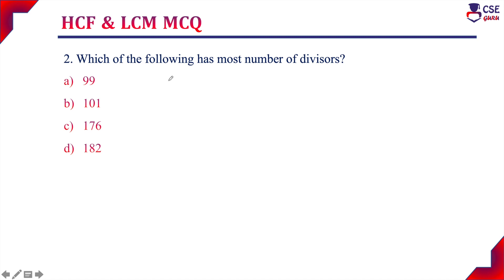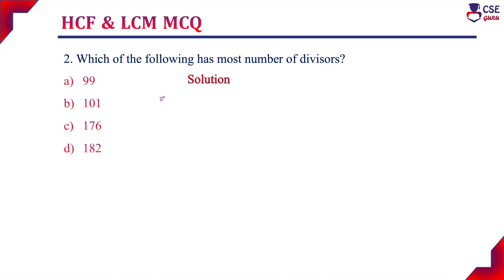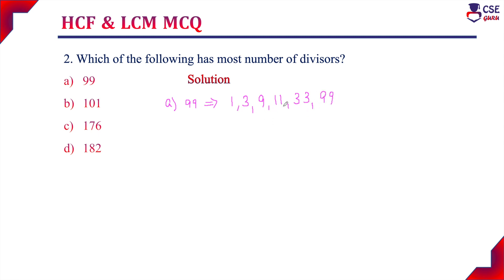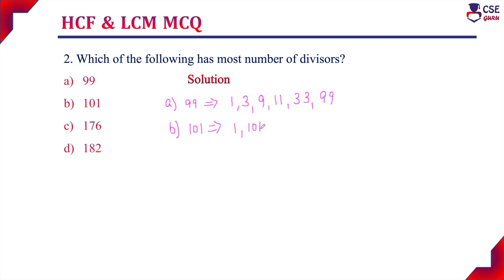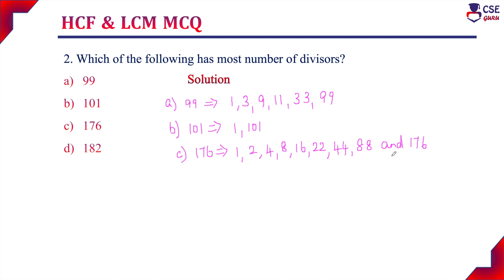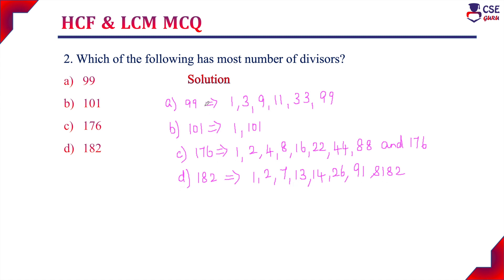Quantitative Aptitude by rs Agarwal hcf and lcm mcq Q2